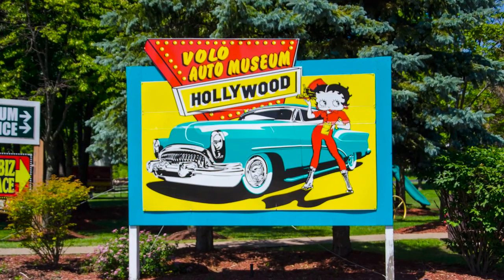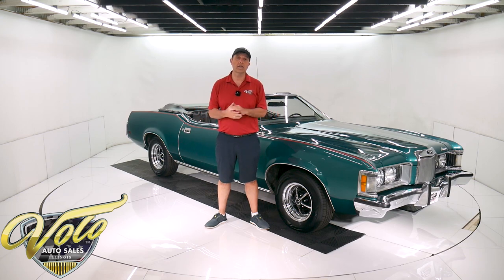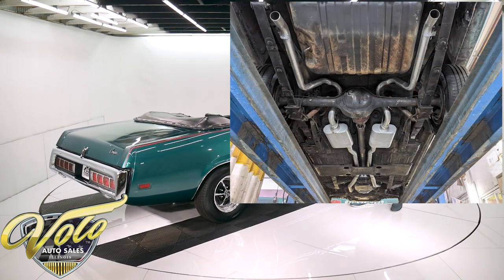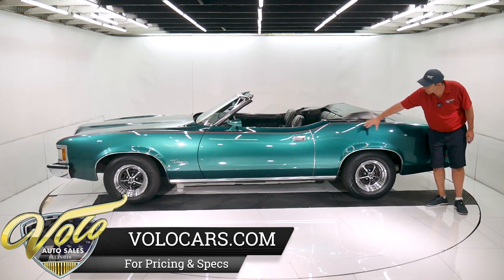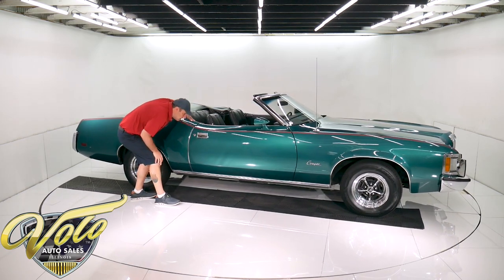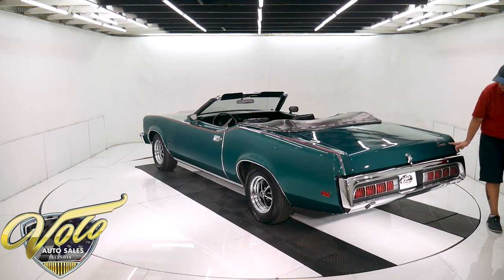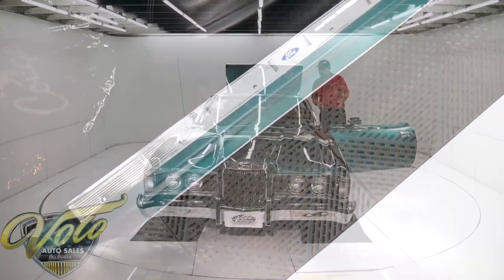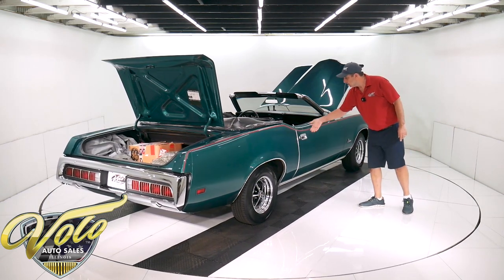1973 Mercury Cougar for sale at Volo Auto Museum (V19743)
This is a clean, unabused convertible we acquired from a collector. You can have a good looking collector car ready for show and go without spending a fortune.

EXTERIOR: The body is actually very straight.  No problem areas, no damage or blisters. It is smooth even all along the bottoms. The paint has a deep reflection. The beautiful emerald green metallic is all laid out evenly and the clear coat is polished very glossy. Upfront the bumper was rechromed, the grill is in very nice shape. The emblems, door handles moldings are very nice. The windshield is crystal clear. It has sport mirrors. In back the bumper is rechromed, the tail lights are real nice. The power top works properly. A new black top was installed by Riggs Brothers. New tires and chrome Magnum 500 wheels really set the car off.

INTERIOR: Overall very good condition, no tears or damage. The seats all look to be real good, the door panels might have been reupholstered. It has a center console between the bucket seats, it's in real nice shape. The whole dash area is real nice, all the gauges work. The steering wheel has a rim blow horn, heater control panel is clean. The knobs, gauges, dash pad are excellent. The carpet was replaced and it has embroidered Cougar floor mats. The interior lights work.

ENGINE COMPARTMENT: It has a proper, unmolested engine compartment. Everything looks like the way it should. It has a smooth running 351 Windsor motor. It is complete with original manifolds, air cleaner assembly including the heat riser tubes. It also has original valve covers with stickers still on them. The battery is bolted down properly. The fan shroud, original washer bottle, hood  insulation, horns are all intact.

TRUNK COMPARTMENT: It is solid and  complete. It has a trunk mat and matching tire cover over the spare. It also has a jack.  There's a car cover included. Under the truck lid and the jamb are painted nicely, the weatherstrip was replaced.

UNDERSIDE: It's a well preserved original underside. It's been maintained- the tie rod ends, ball joints, sway bar bushings were replaced. Leaf springs were replaced. Looking up at the motor it has a new fuel pump. U-joints look fresh. The floor and frame rails are all real dry and solid. New dual exhaust front to back, it sounds great!

Here is a good looking car that is unique. If I owned it I would have the top down all summer and I would enjoy driving it everyday the sun is out!